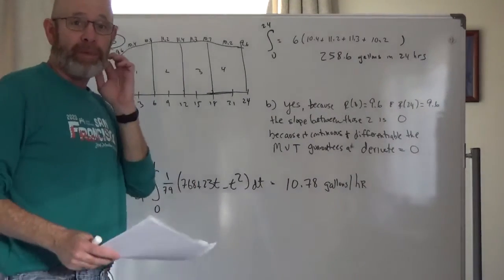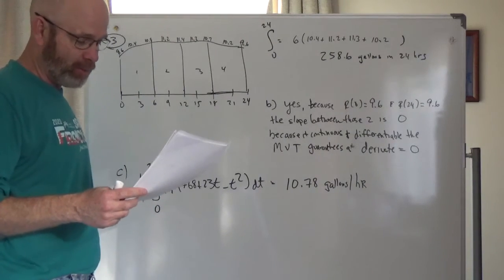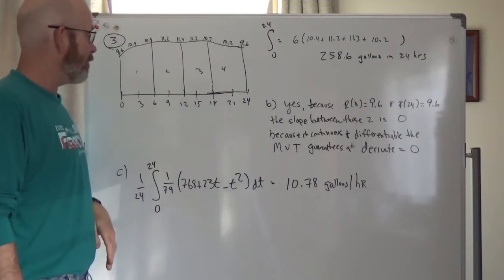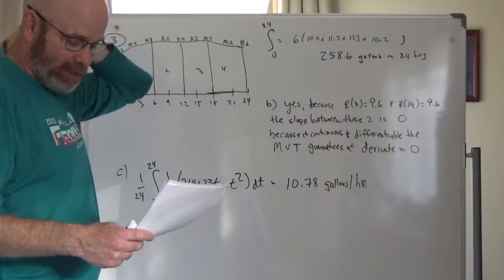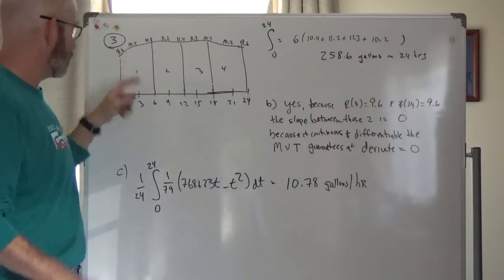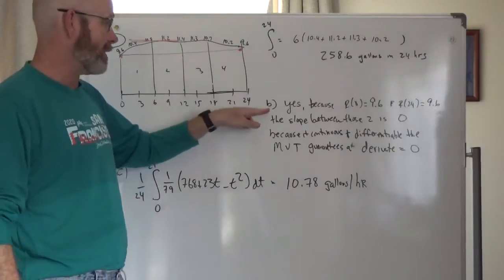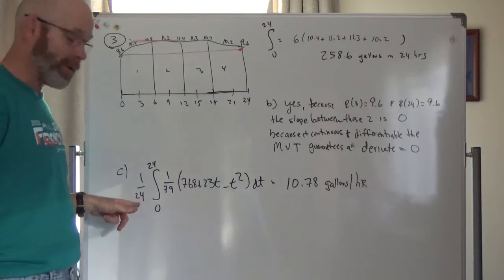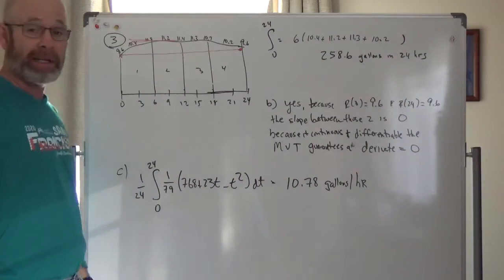Calc BC - Assignment 20B - problem 3